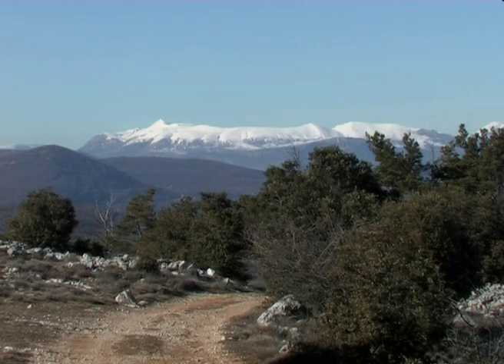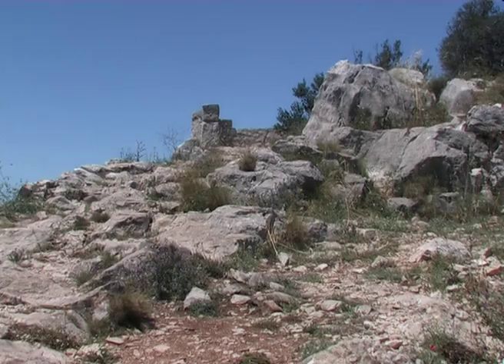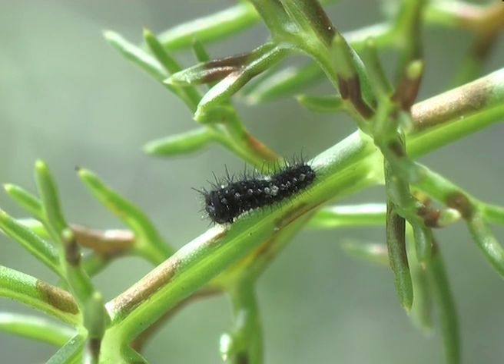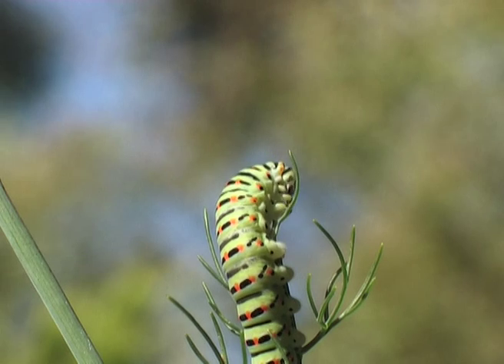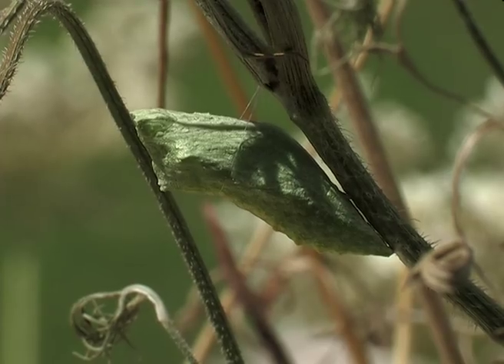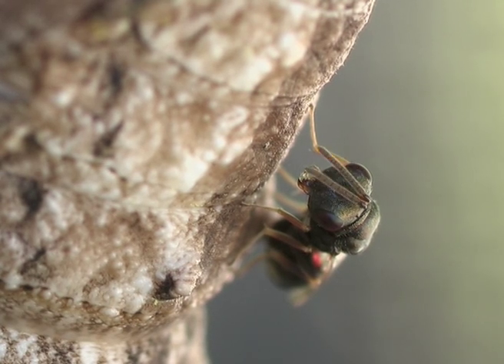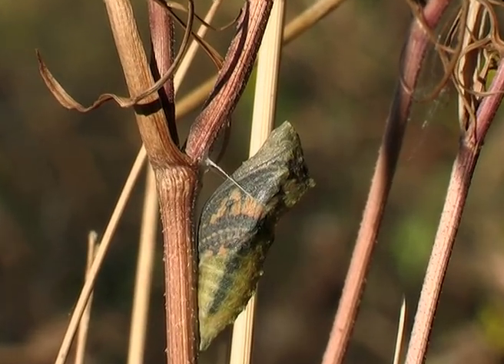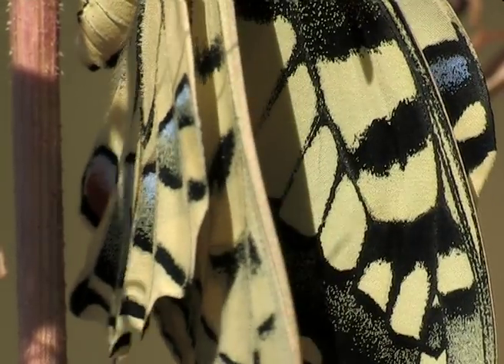The Swallowtail (Papilio machaon) in the Provence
An extract of a documentary about the Swallowtail (Papilio machaon). This film shows some of the specific parasitoids, like the 7mm big tachinid Buquetia musca, the 2cm big ichneumonidae wasp Trogus lapidator as well as the 2mm big chalcid wasp Pteromalus puparum that uses the chrysalis of different butterfly species as a host for their larvae. Unique footage is shown of the behavior and biology  of some of these parasitoids, in relation to different states of development during the live cycle of the Swallowtail.